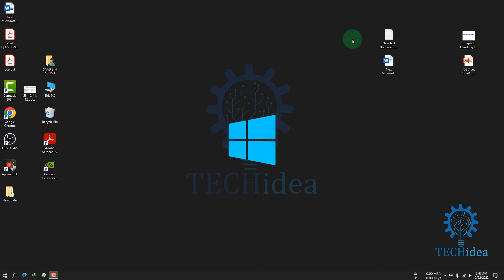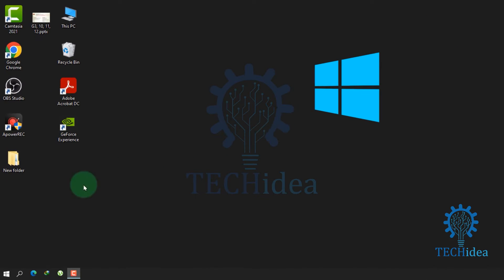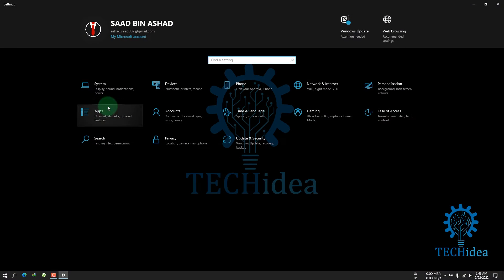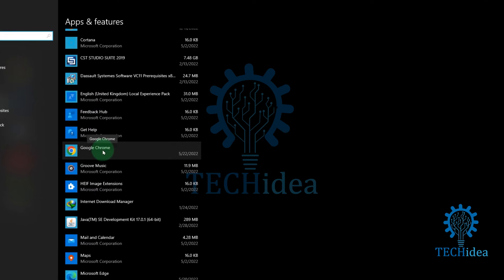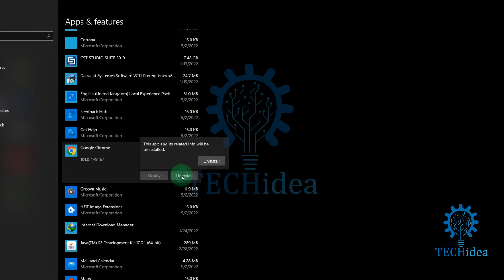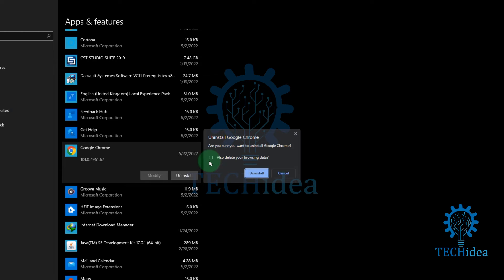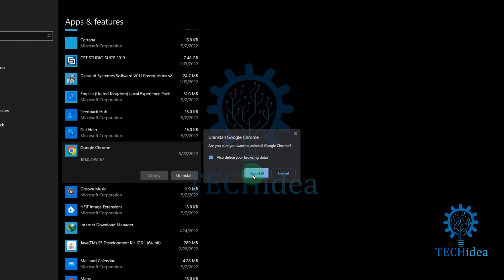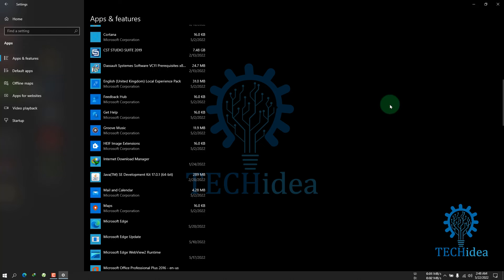How to Uninstall Google Chrome 2025 [New Method]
HOW TO COMPLETELY REMOVE GOOGLE CHROME BROWSER (PROGRAM & SETTINGS). Before proceeding to completely remove Google Chrome from your computer, you can try to force Chrome to create a new clean profile folder (User Data).